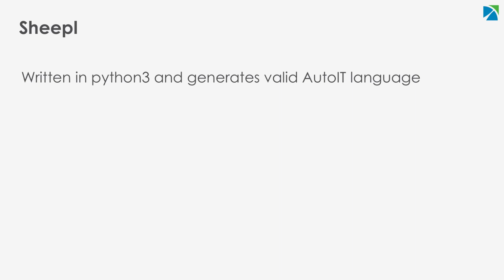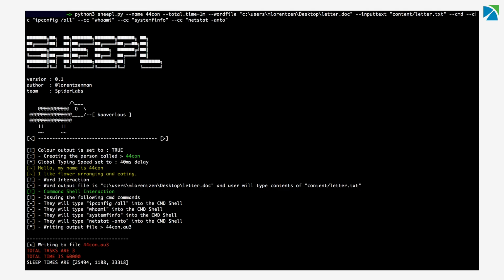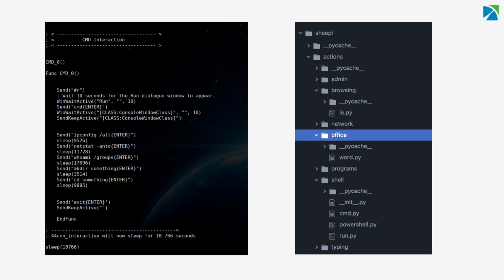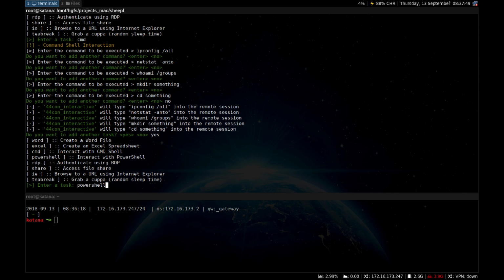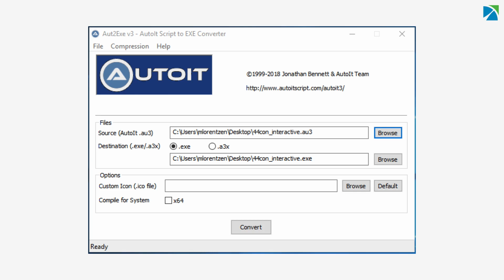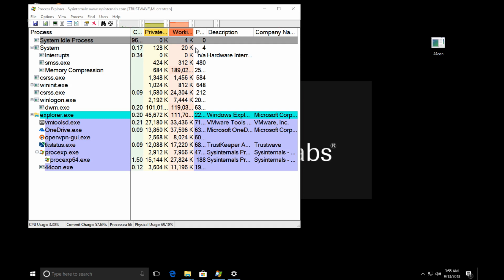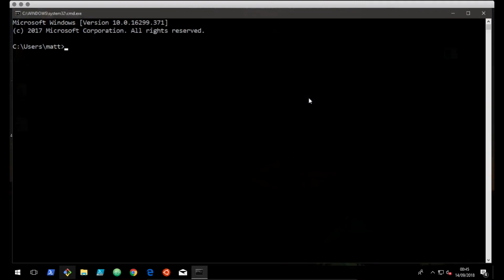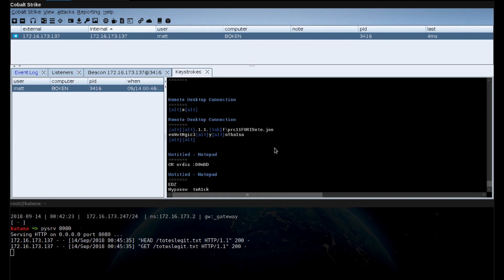Sheepl : Helping Red Teams develop tradecraft and Blue teams develop detections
Here is an overview of the beta release of Sheepl, a tool designed to realistically emulate user behaviour within red and blue team lab training environments.